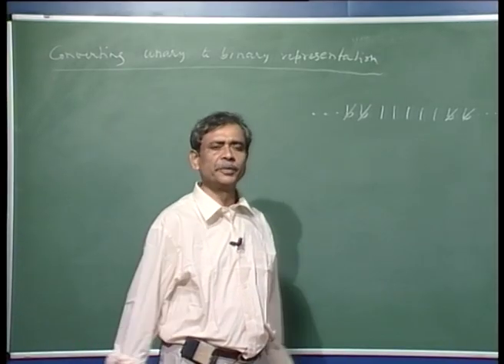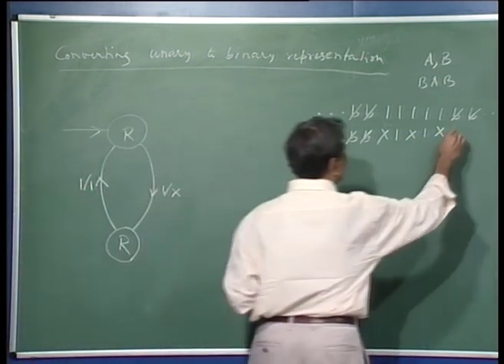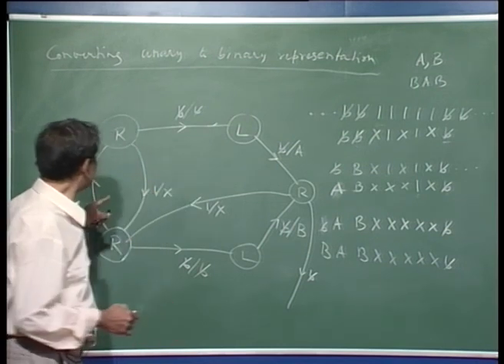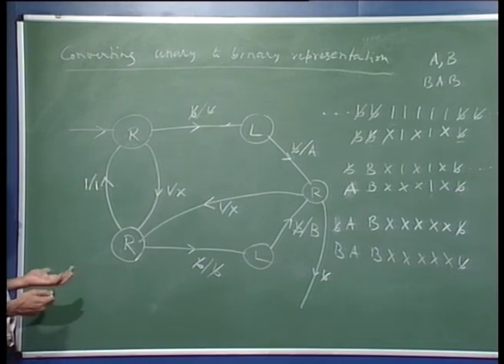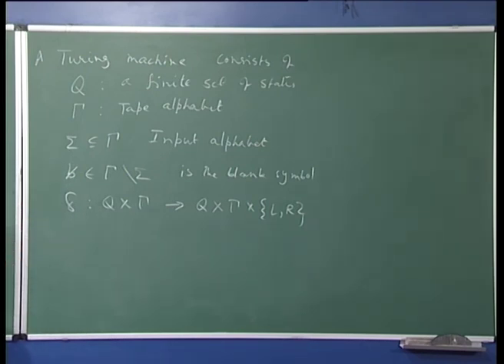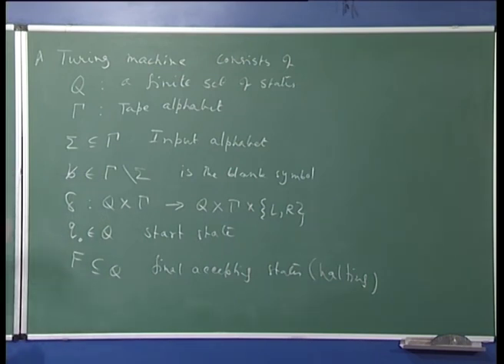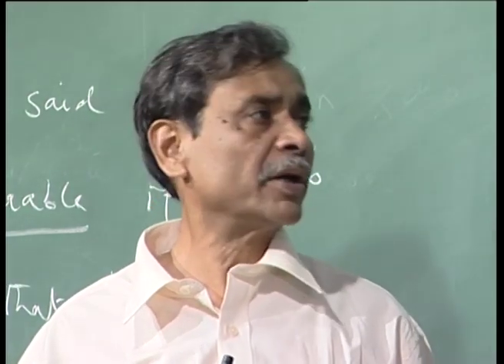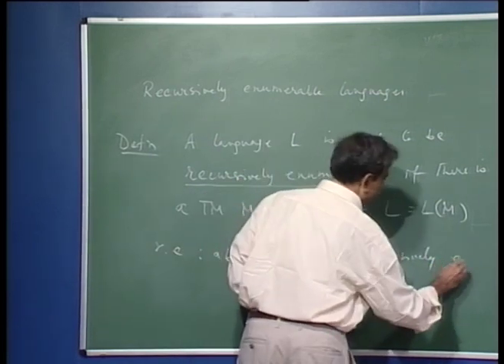Mod-01 Lec-36 Example continued. Finiteness of TM description